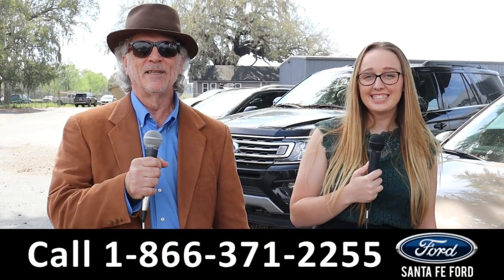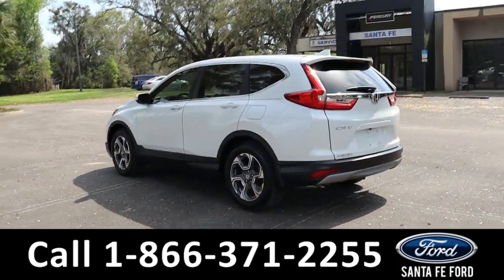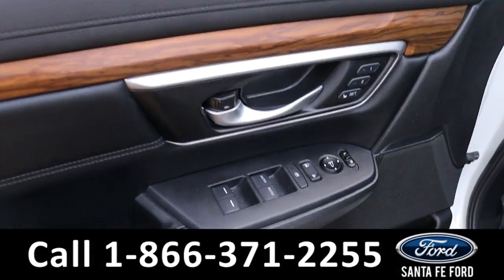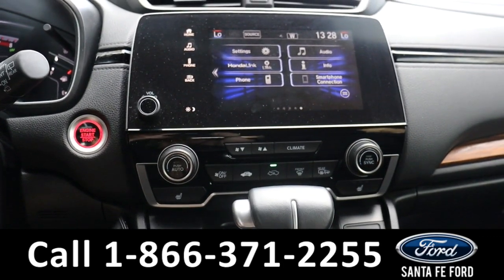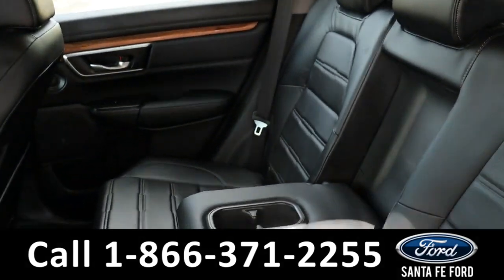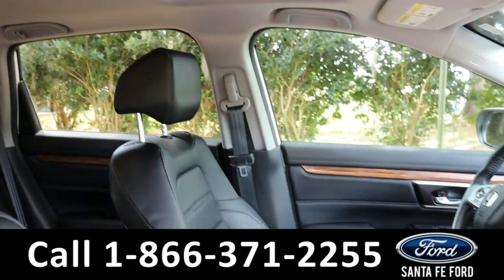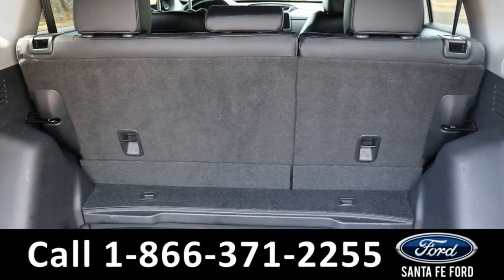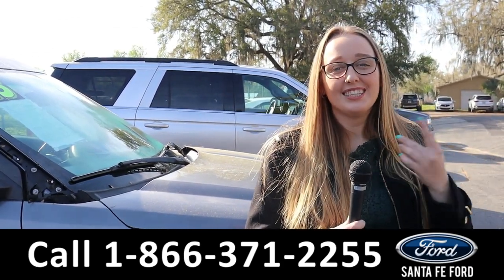Honda CRV Alachua Gainesville Fl 1-866-371-2255 Stock# G-41387S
Used Honda CRV Alachua Gainesville Fl 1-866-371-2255 Stock# G-41387S

video videos Honda CRV Alachua Gainesville Fl